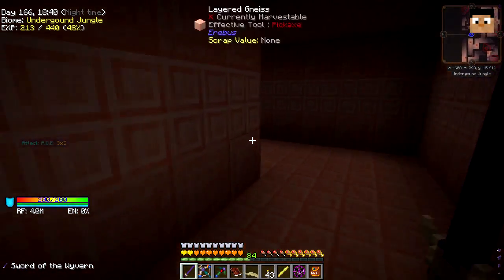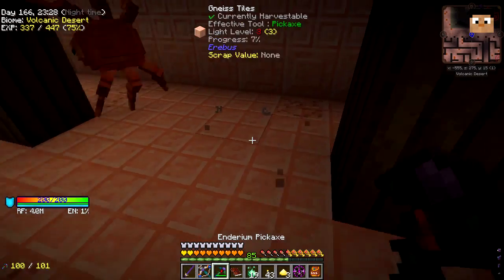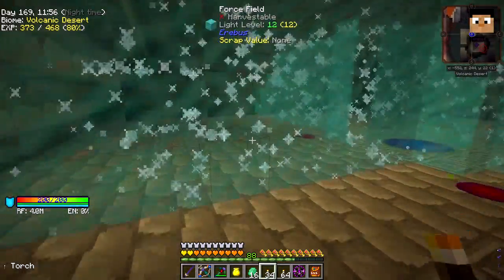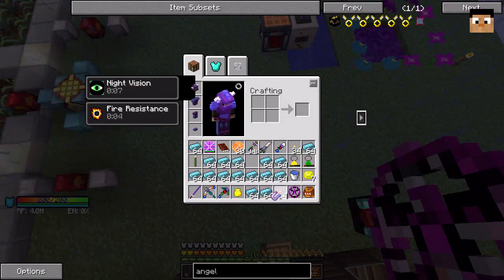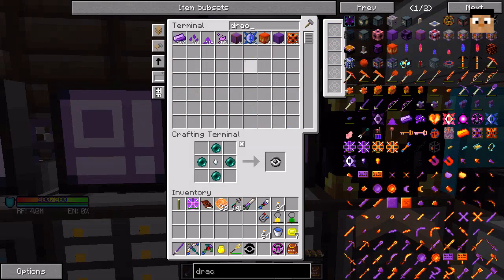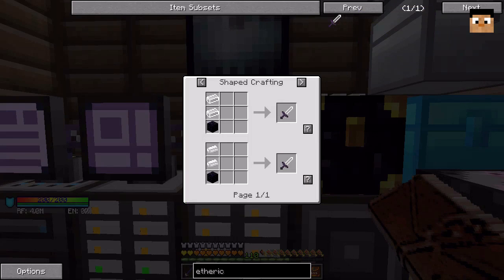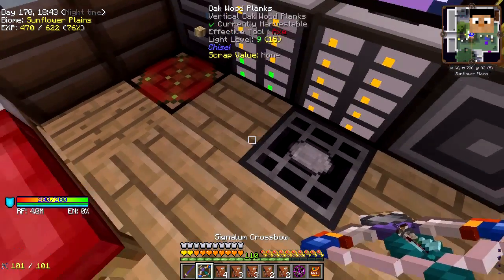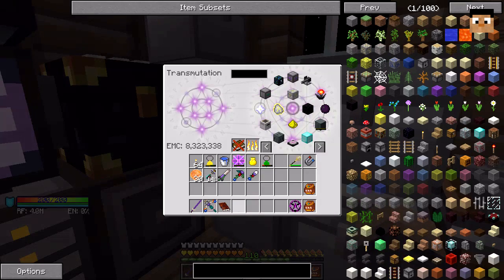Project Ozone Ep #14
HQM Project Ozone Ep #14

In This Episode :- ''Something shufflin down here"